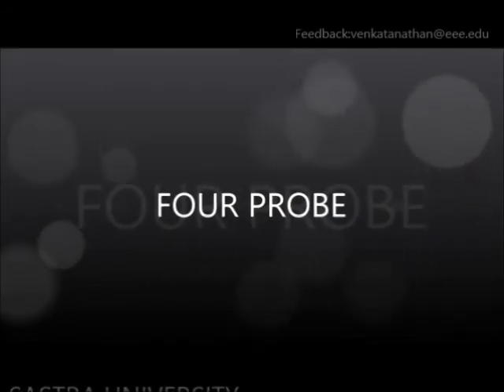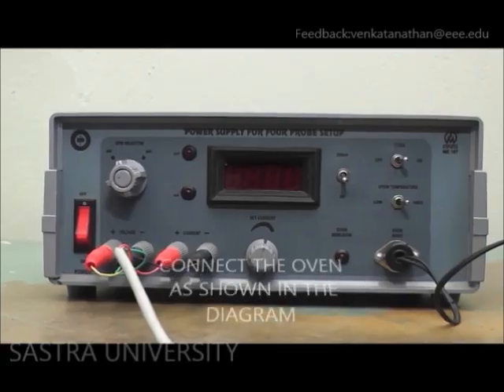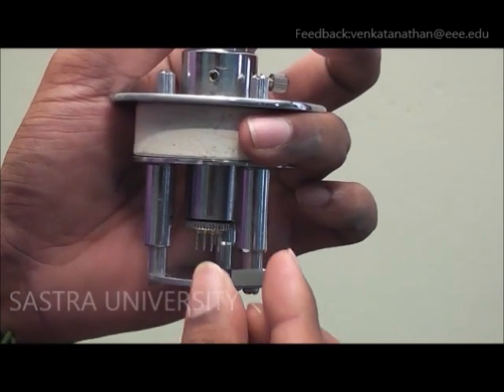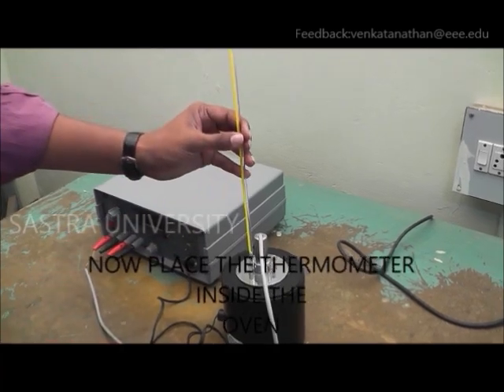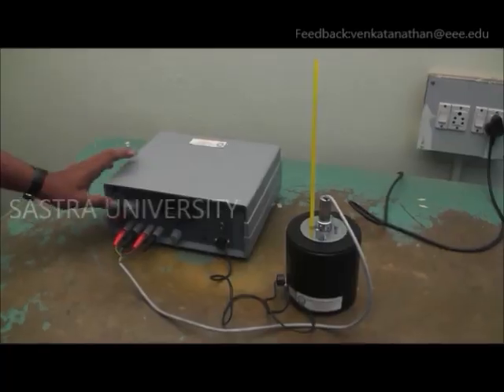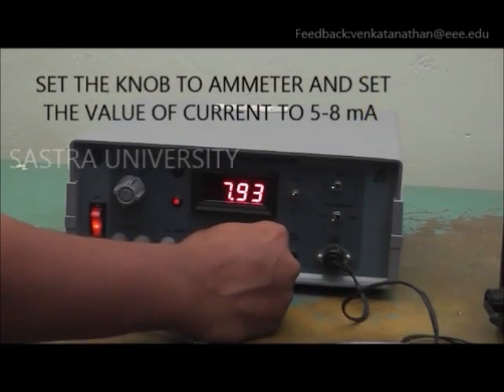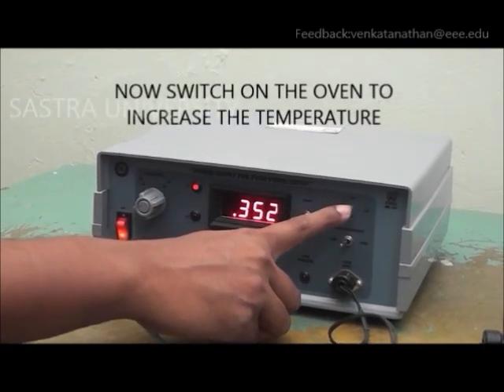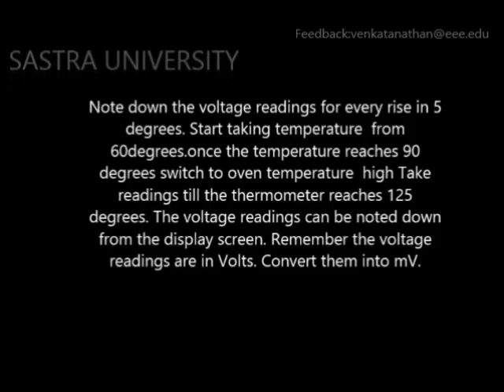Experiment-Four Probe Method to measure Resistivity of Material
Experiment performed by Dept. of Physics, SASTRA University,Thanjavur.